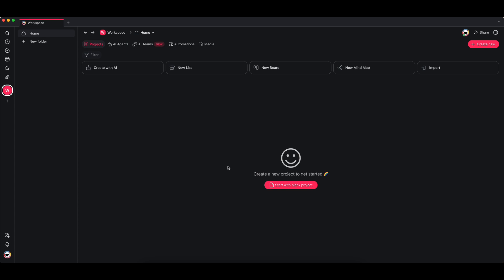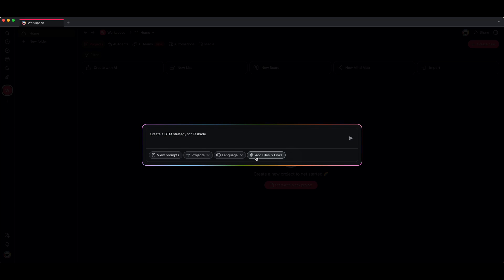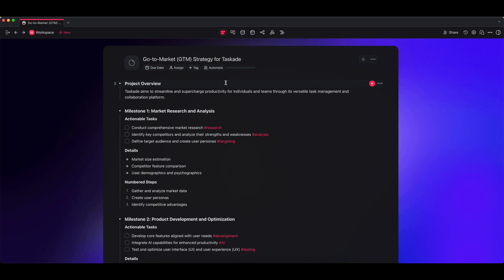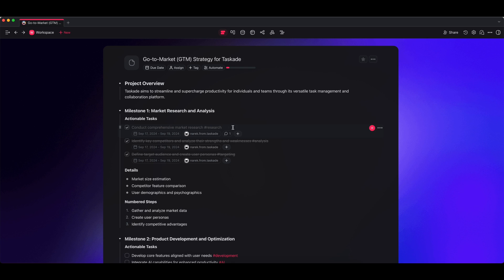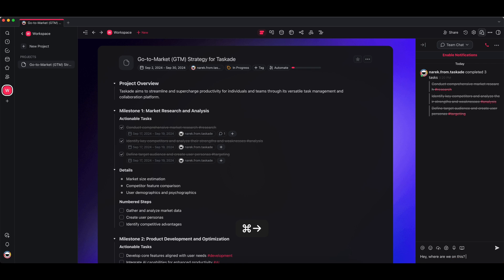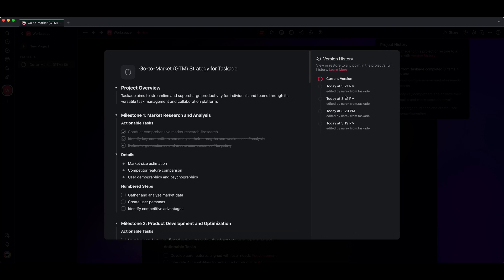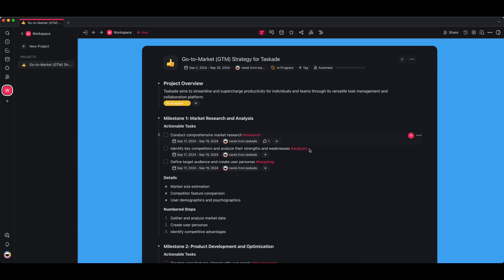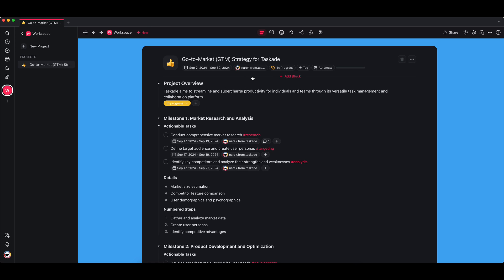Master Projects and Workspaces in Taskade with AI-Powered Workflows and Automation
Discover how to create, customize, and manage collaborative projects using AI to tackle tasks effortlessly and stay organized.

What You’ll Learn:

1. Creating a Project — Use AI, templates, or imports to build projects tailored to your needs (0:50)
2. Exploring Views — Switch between List, Calendar, Mind Map, and Gantt Chart views (3:25)
3. Assigning Tasks and Collaborating — Set due dates, add comments, and collaborate in real-time (4:06)
4. Using Bulk Actions — Manage multiple tasks, tags, or due dates quickly (5:13)
5. Collaboration Features — Communicate with team chat, calls, and shareable links (7:01)
6. Customizing Project Settings — Adjust icons, backgrounds, and default views (10:01)
7. Exporting and Saving Templates — Save projects as templates or export them for future use (12:03)

Taskade simplifies team collaboration and project management with powerful AI-driven tools. Join us and transform your productivity today!